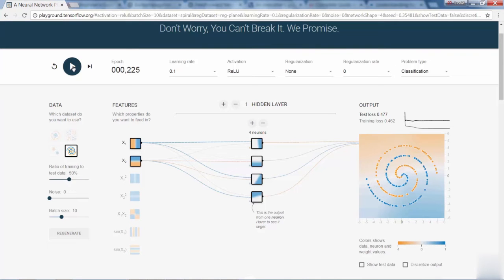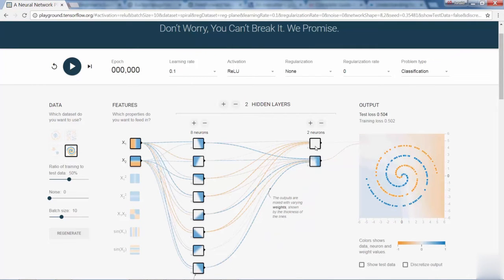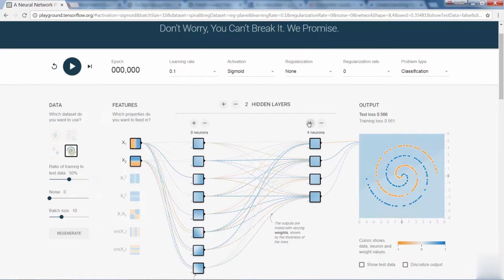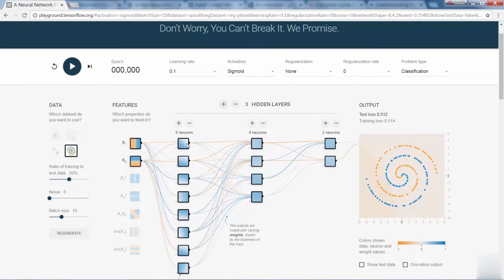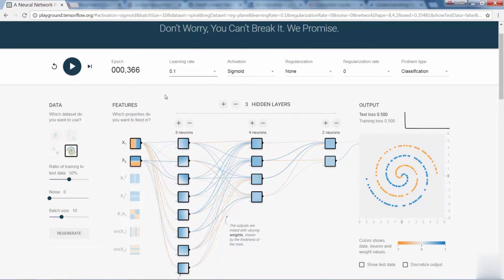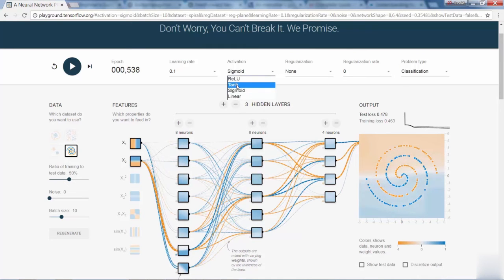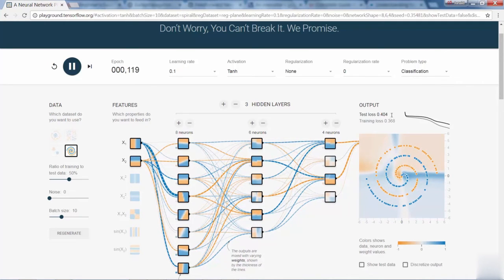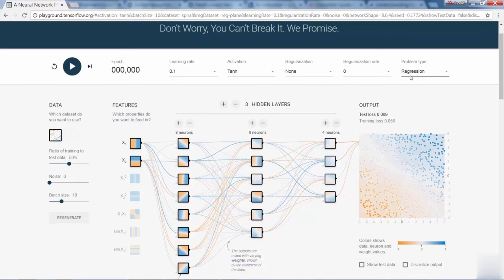Building a Deep Feed Forward Neural Network Supervised | Artificial intelligence #54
Building a Deep Feed Forward Neural Network Supervised